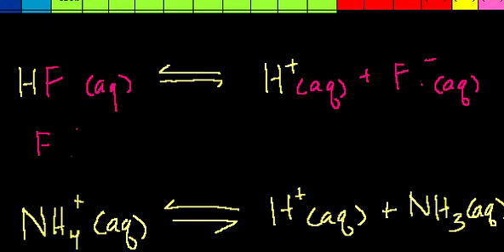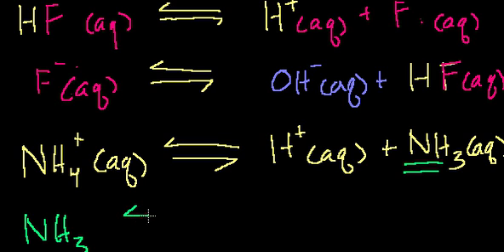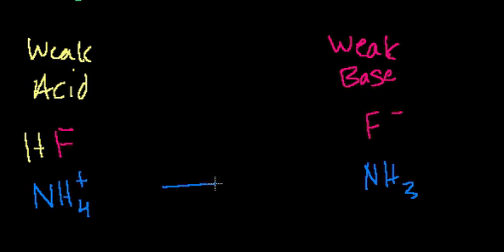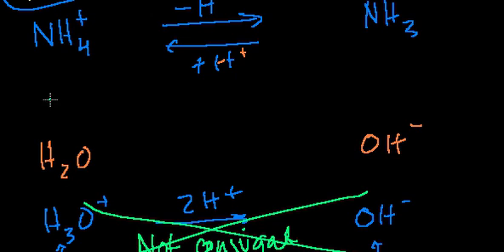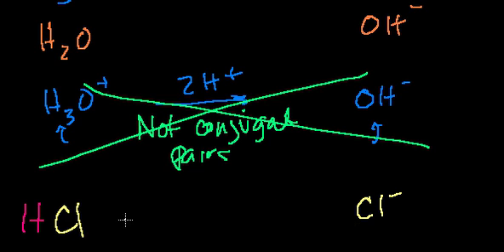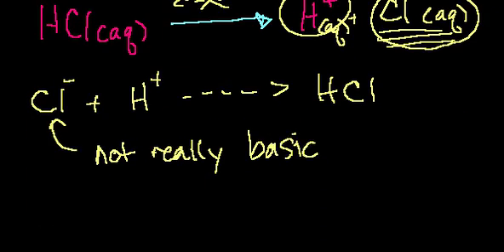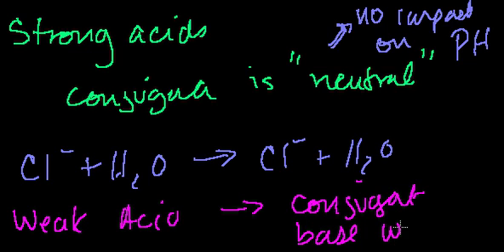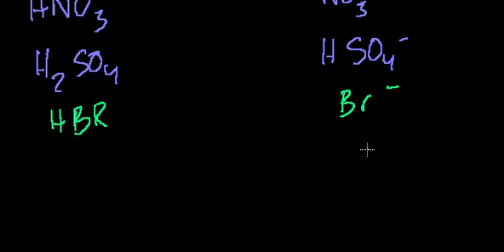Conjugate Acids and Bases.mp4